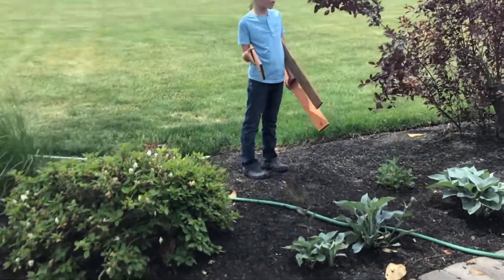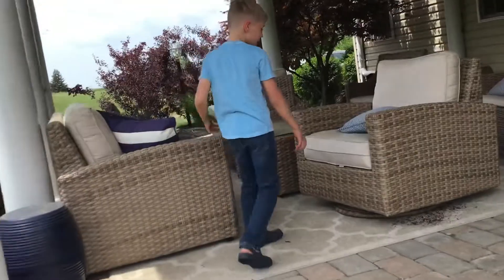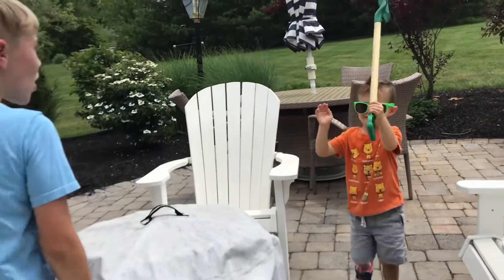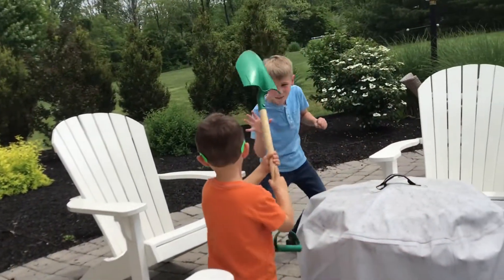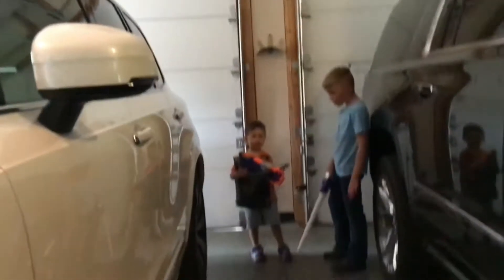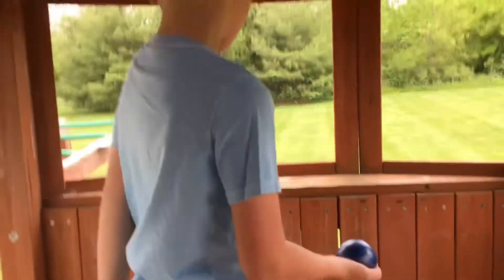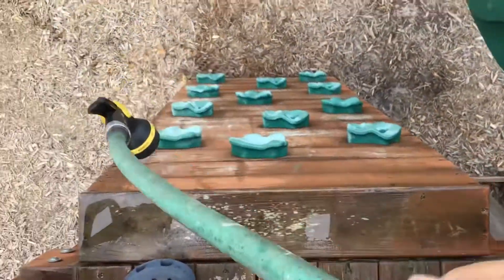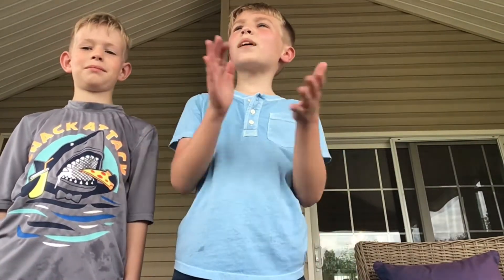Steve Says Its Minecraft In Real Life Time (Enderman goes crazy on teleporting 😂)